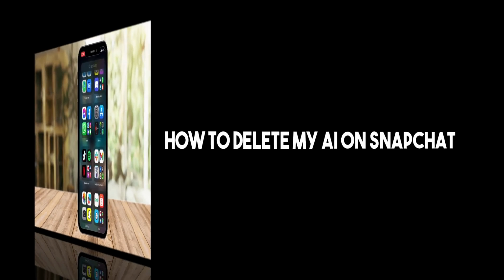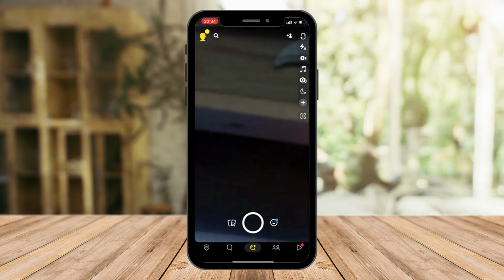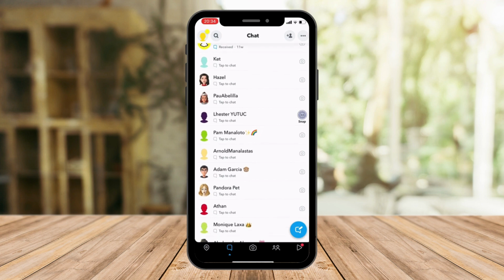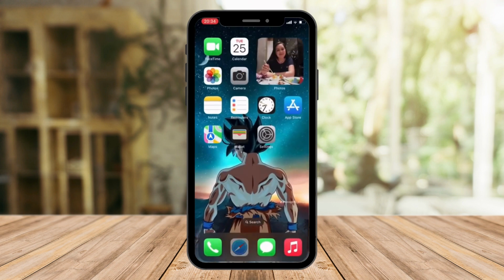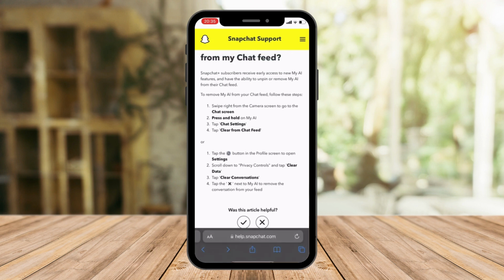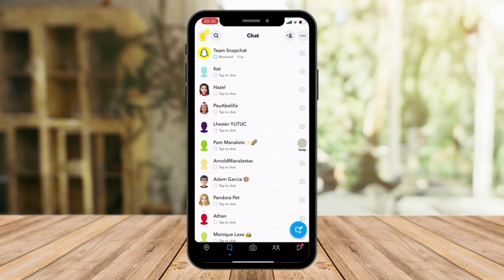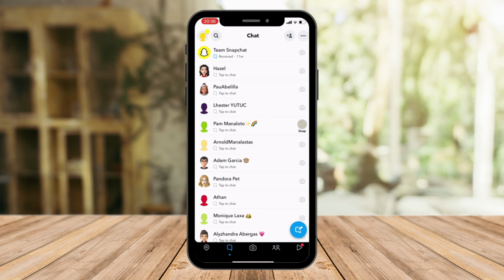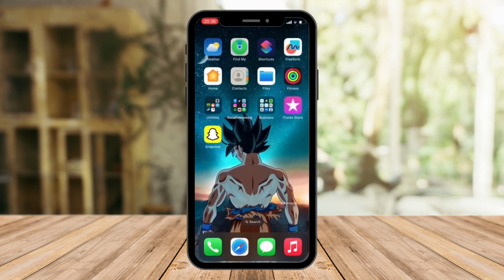How To Delete My AI On Snapchat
Are you tired of Snapchat using their AI to recommend how you to use the app? In this video we will show you how to disable the AI on Snapchat.